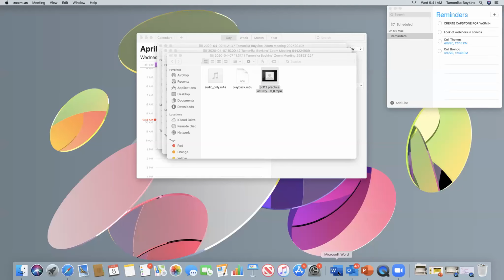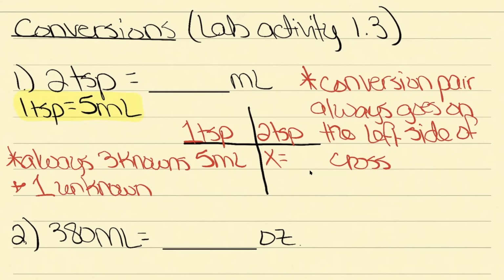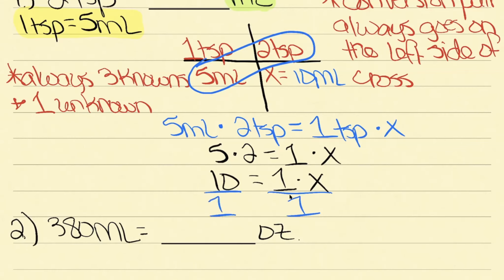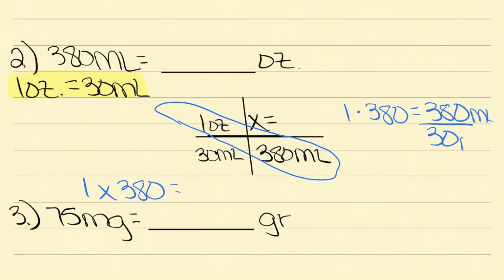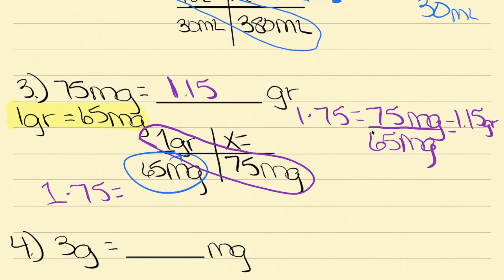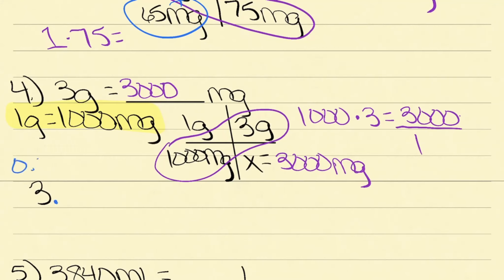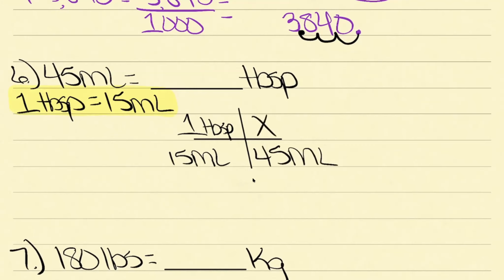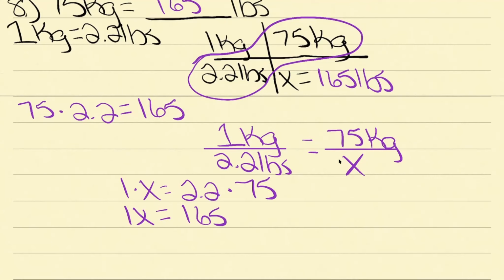Pt 112 lab 1.3